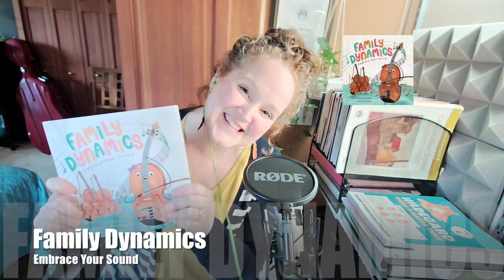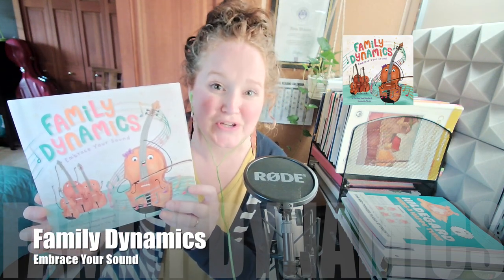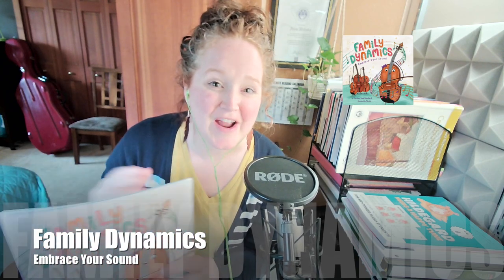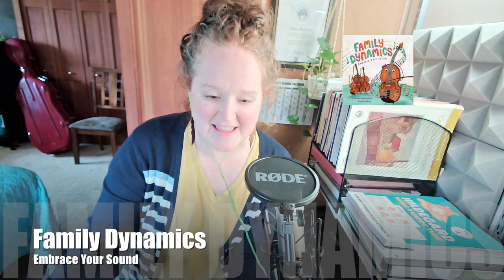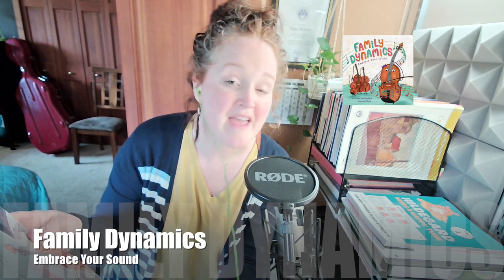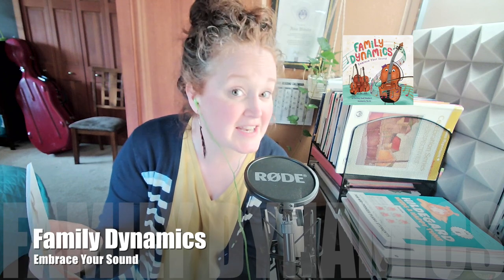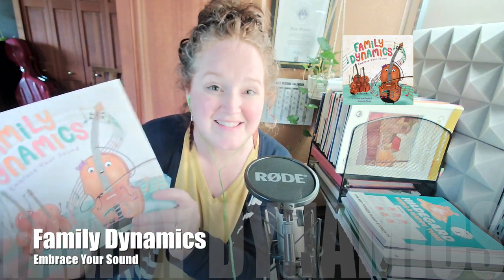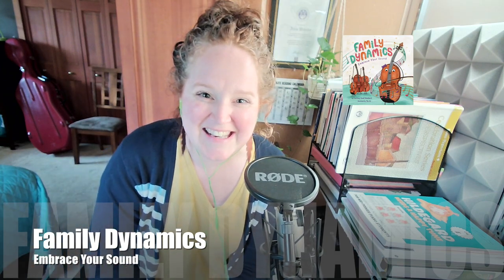Family Dynamics | Book Review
I am thrilled to give you a sneak piece of this beautiful resource for elementary music teachers and families looking to boost their music themed home libraries.

This book is by music educator and author, Courtney Woodward and is an engaging book that is filled with imagination and a beautiful message of finding your own 'voice'.

Follow violin's journey to meeting the different instrument families and enjoy the playful illustrations by talented artist, Thu Vu.

Courtney also has a joy filled instagram account with loads of musical inspiration and fun.

Family Dynamics by Courtney Woodward

Thanks for listening in today!

Amie Webster,
ARCT Piano Teacher